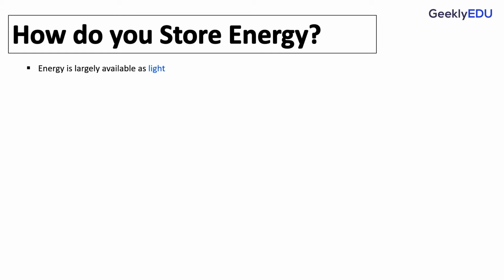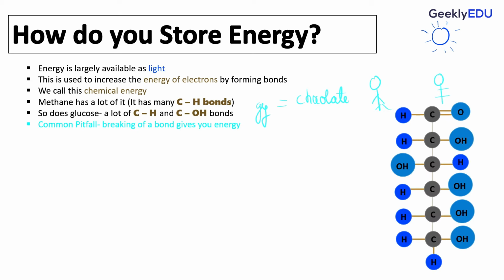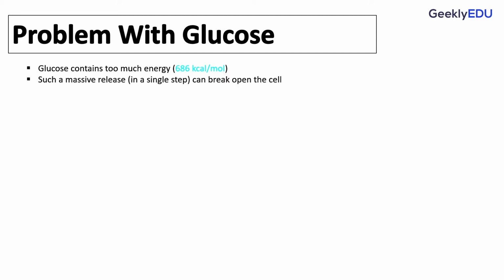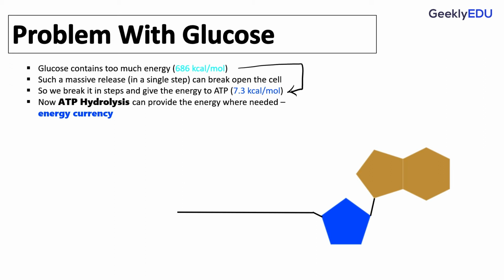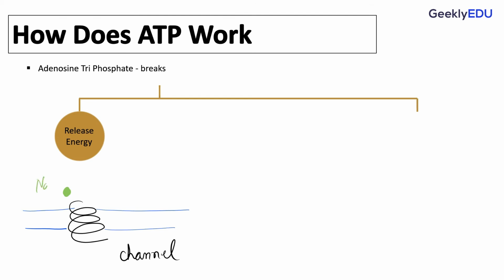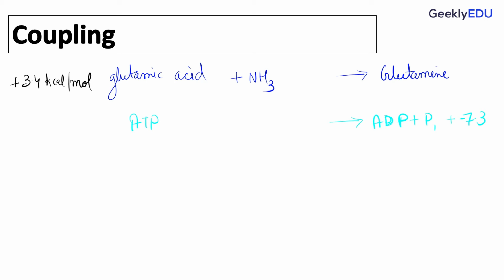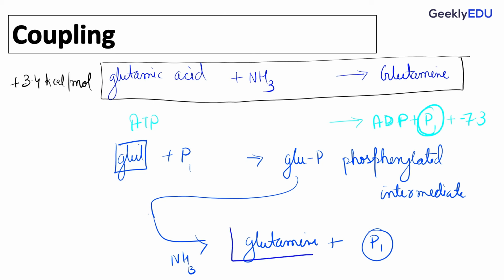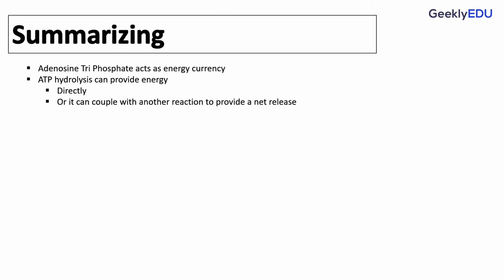What is ATP and ADP? Adenosine Triphosphate and Cell Metabolism with GeeklyEDU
ATP (Adenosine triphosphate) acts as energy currency because of hydrolysis reaction. You can use hydrolysis reactions in two ways: directly by causing a conformational change or by coupling with another reaction.

Energy is largely available as light and thus can be used to increase the energy of electrons by forming bonds. So energy can bring atoms together and keep them together. So let’s check the structure of ATP, just to make things clear for us. Adenosine triphosphate has sugar, a base and 3 phosphates. The first  is a base, the second is ribose and sugar. This combined, you call them adenosine, adenosine is adenine plus sugar ribose and then you have three phosphates. Check the video to learn how chemical energy and cell metabolism work!

0:00 ATP and energy
2:08 Why not to use Glucose?
3:00 ATP Hydrolysis: ADP + P
3:47 ATP structure
4:44 How does ATP work?
5:46 Coupling glutamic acid to glutamine example